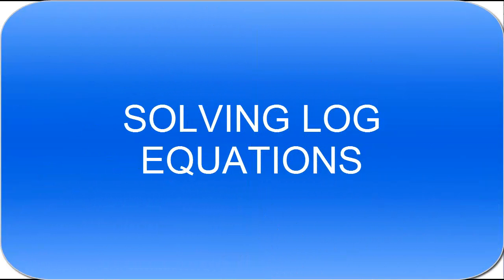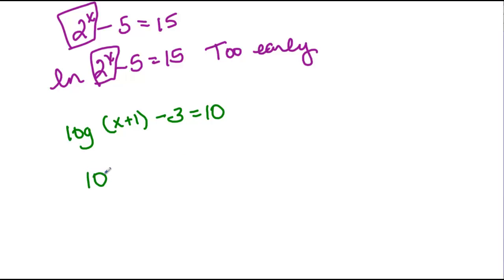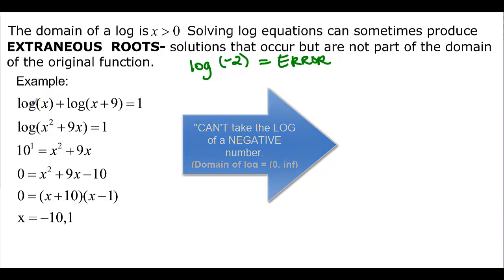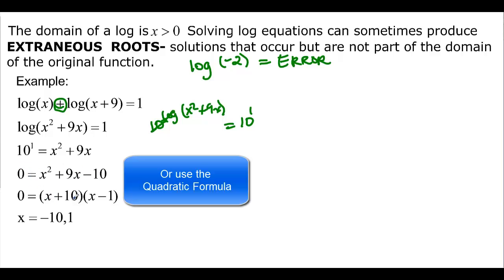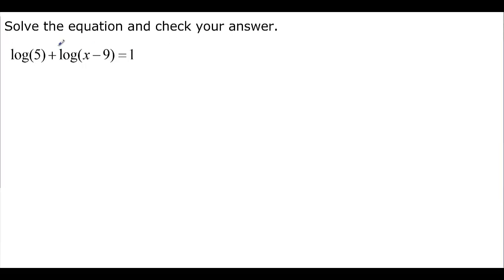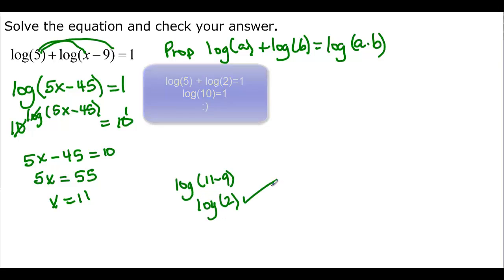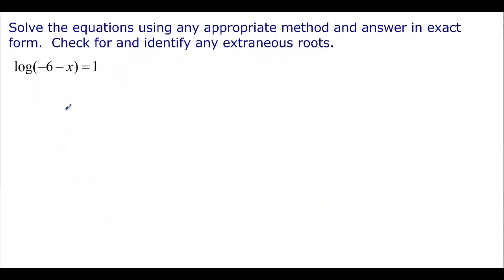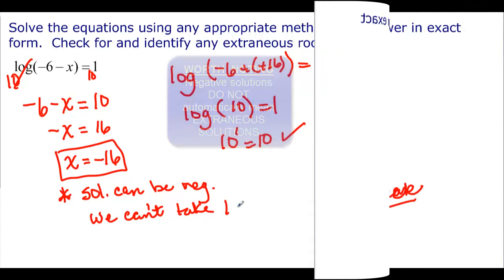122.5.5.1a SOLVING LOGS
Solves log equations using properties of logs.
Explains and find extraneous solutions.